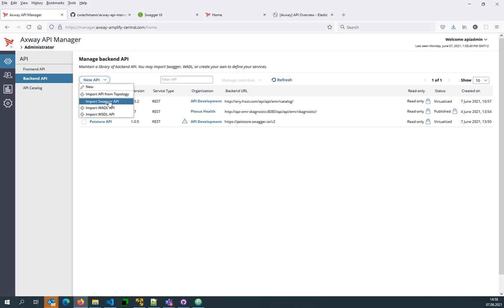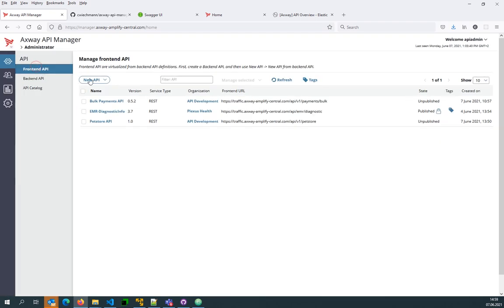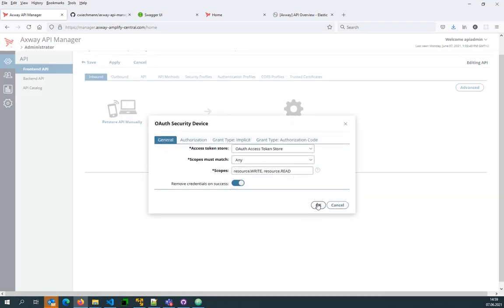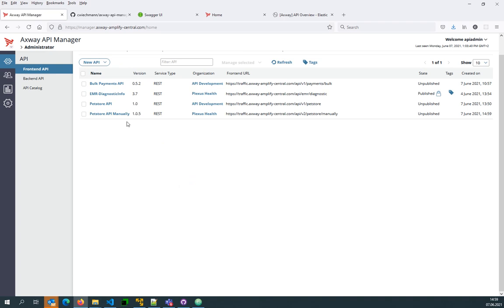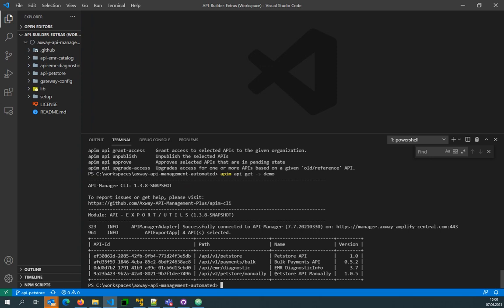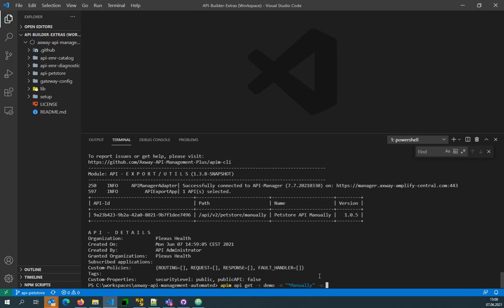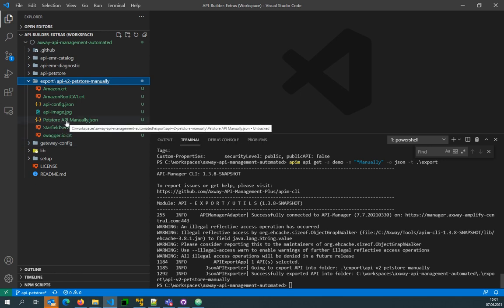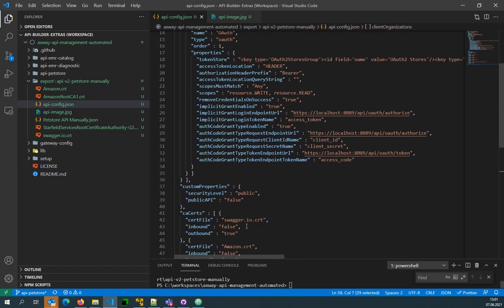Automation - Register API as Code Using the UI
This video explains how to configure an API using the UI and register it afterwards in your version control system as an API as Code. Based on the example repository